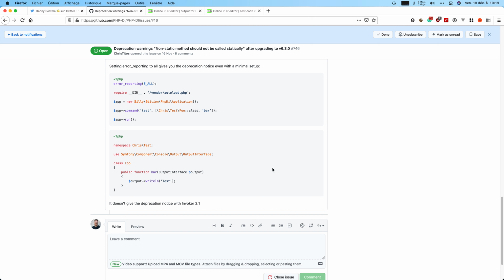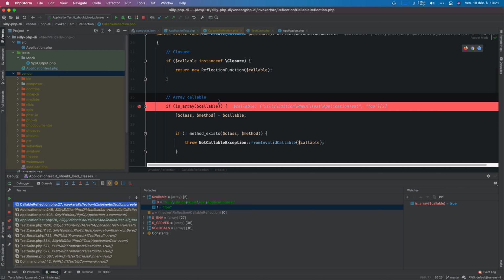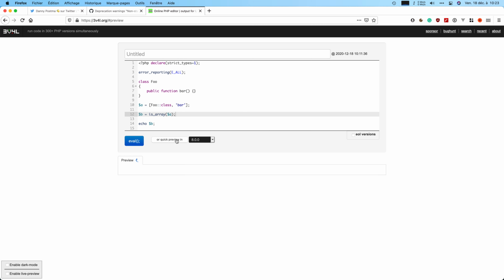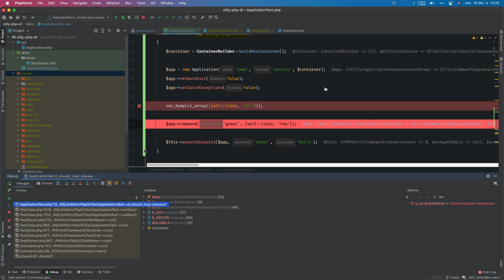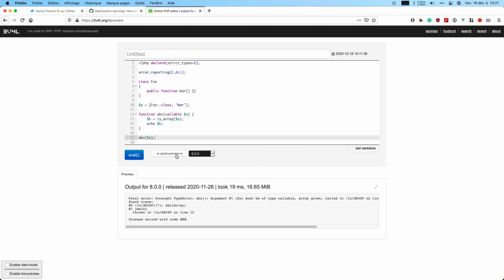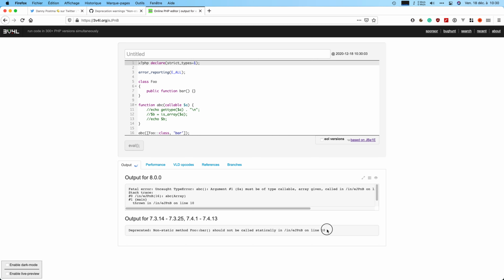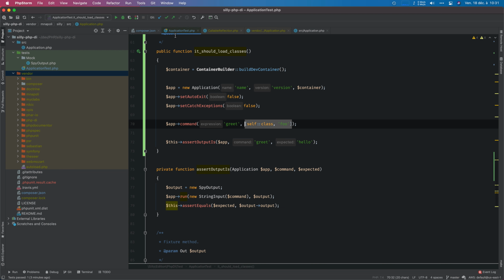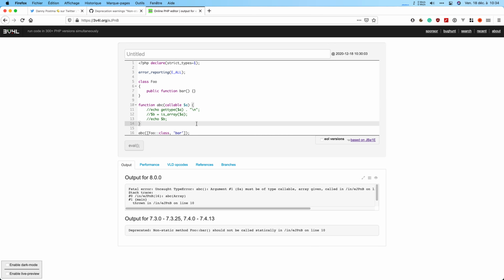Playing PHP detective with the weirdest bug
Got stuck on the weirdest bug: is_array() triggering a method call somehow? Let's investigate that…